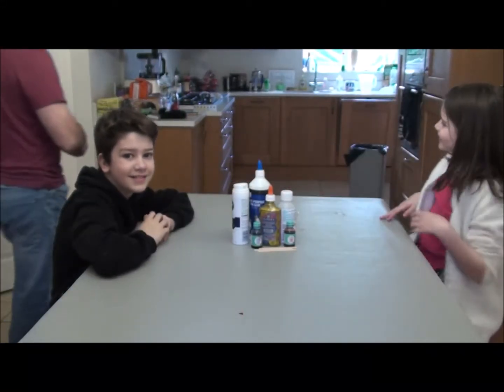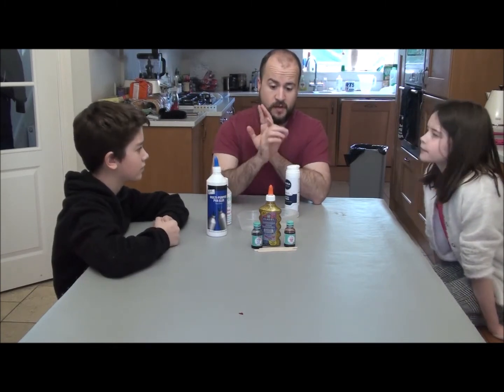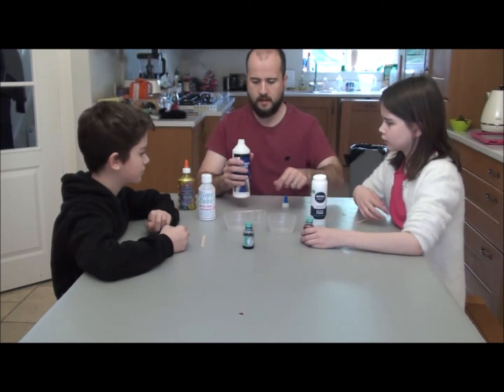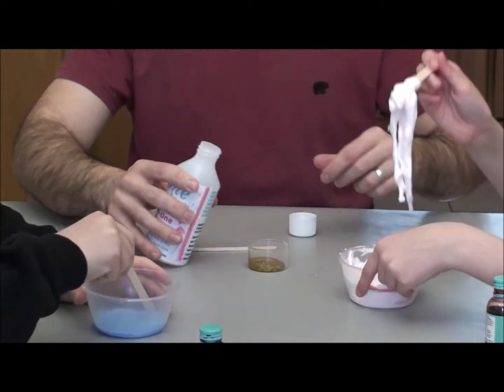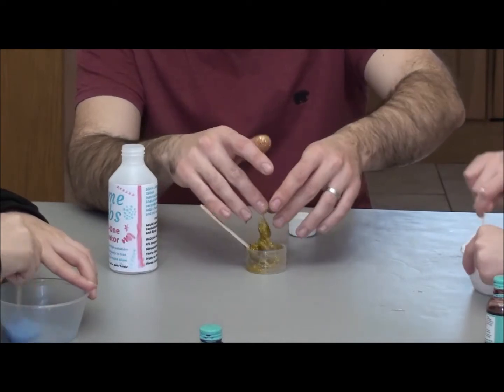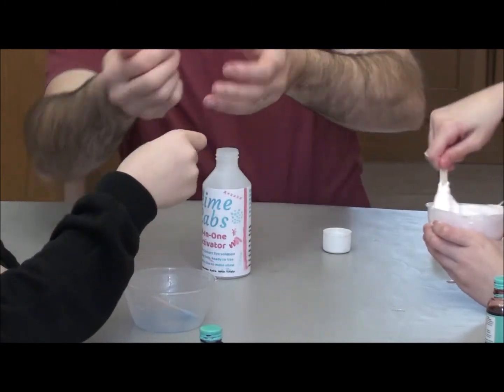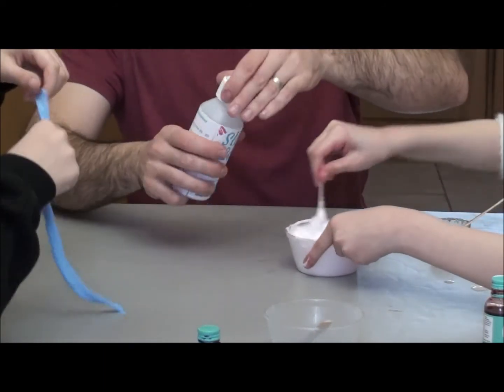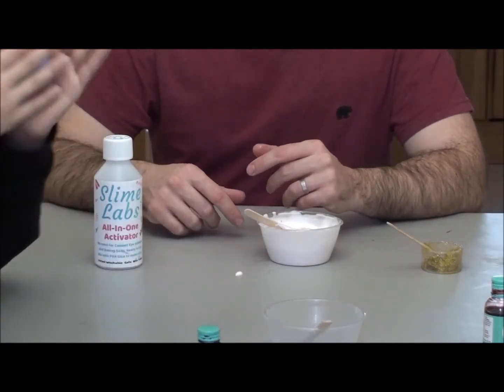Slime at Home Experiment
3 Different versions of slime you could try at home
Borax solution (activator)